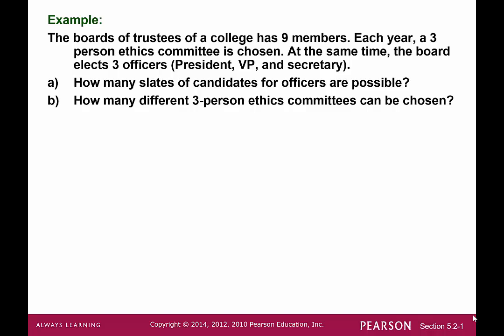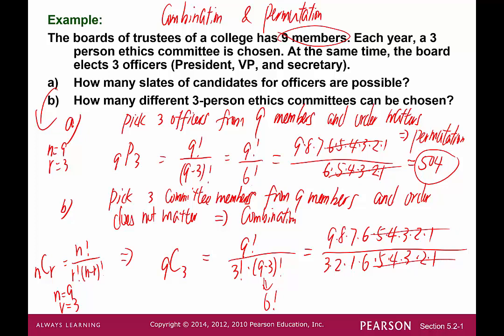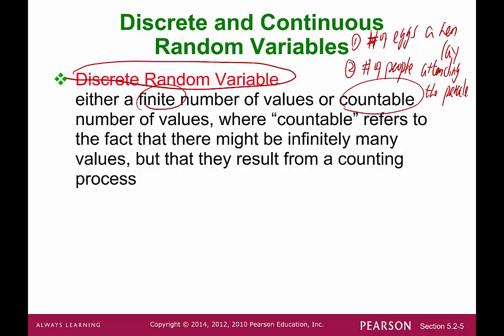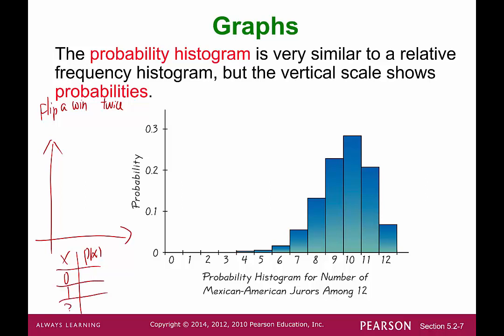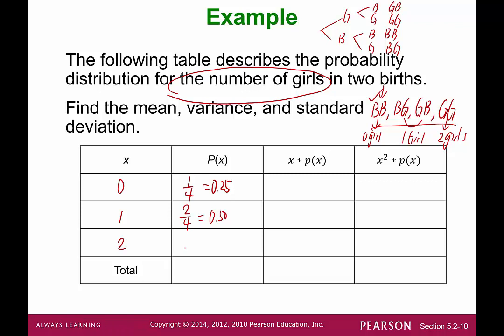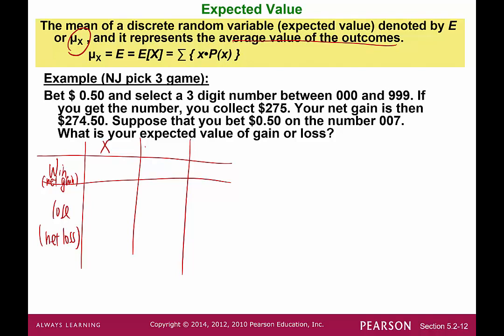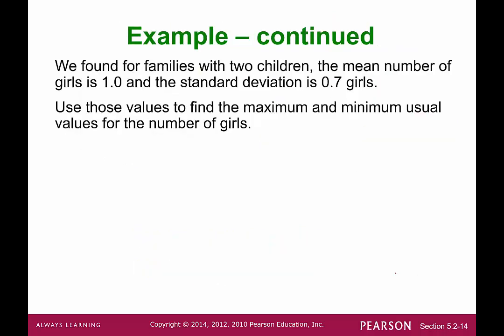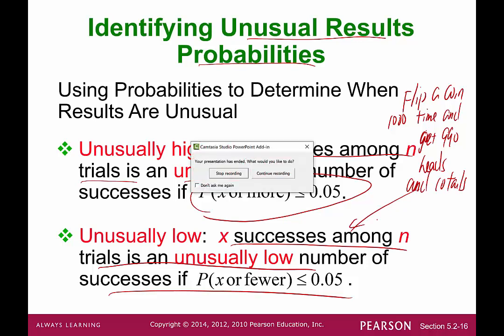Chapter 5 Probability Distribution Part 1